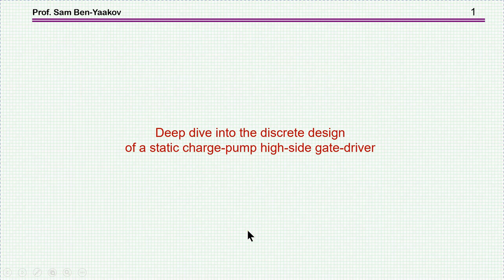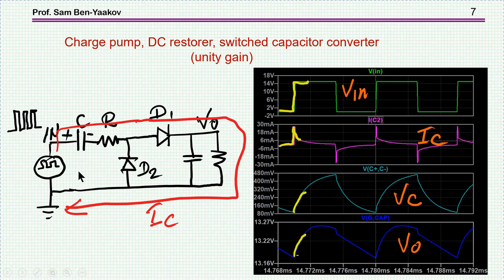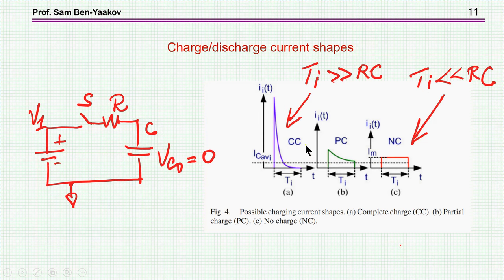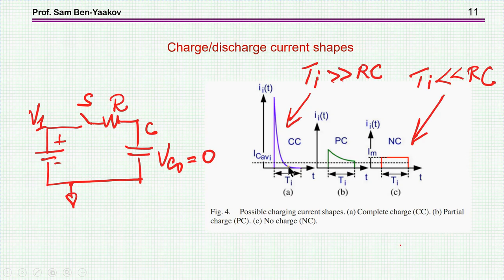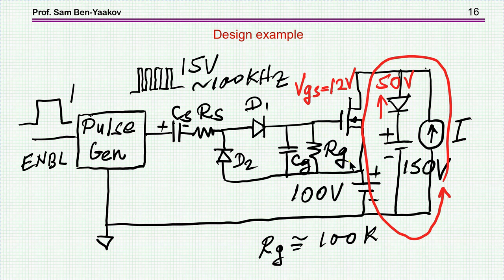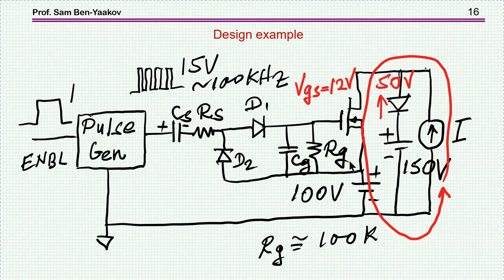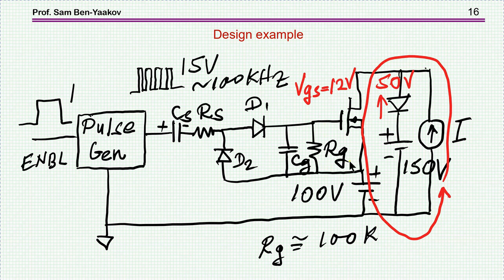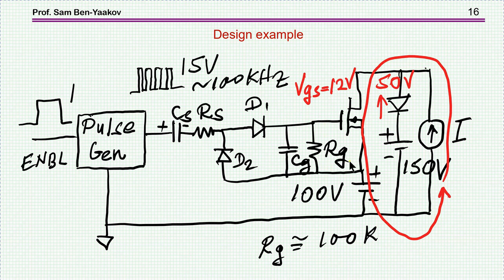Deep dive into the discrete design of a static charge-pump high-side gate-driver